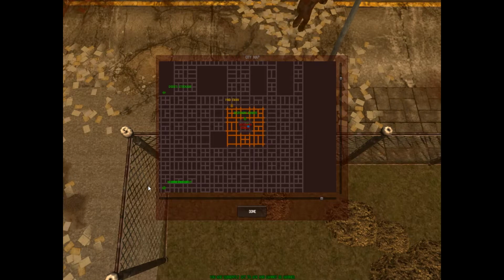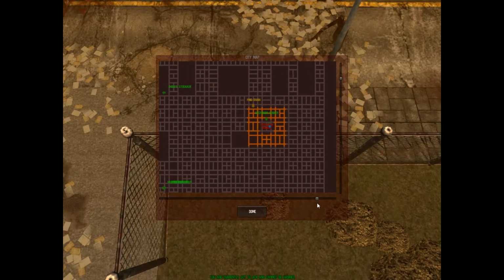Dead Frontier Season 2 Episode 2: Secronom Bunker Tips&Tricks!